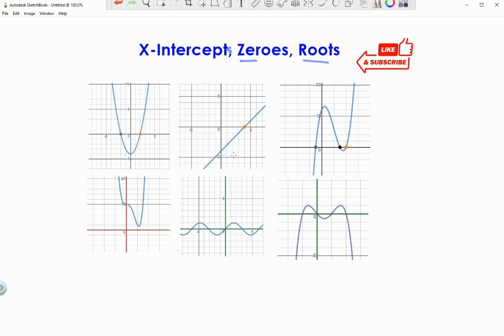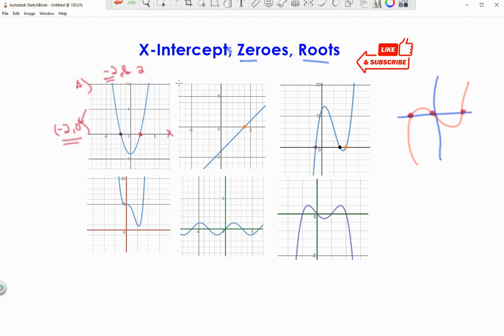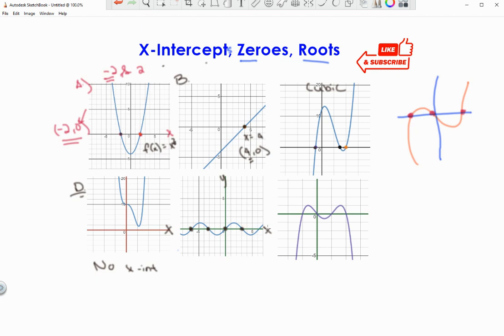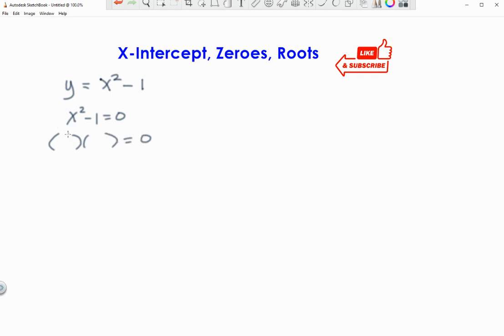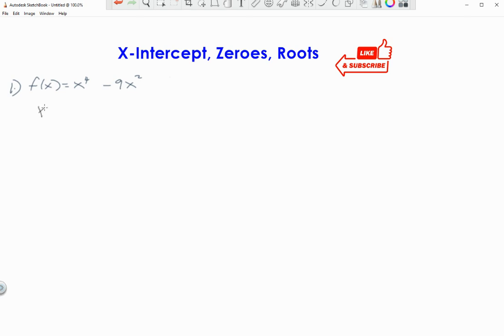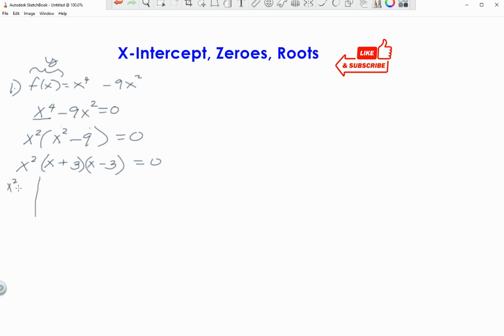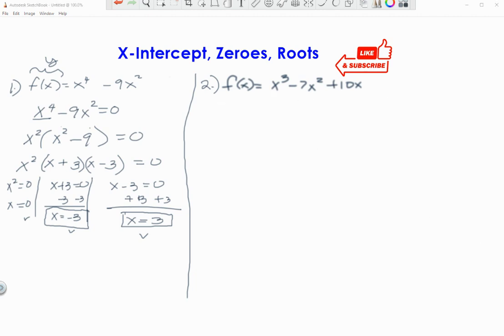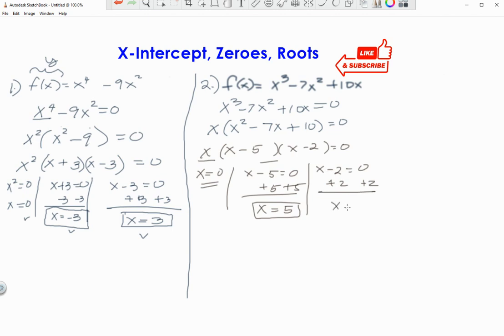X-Intercepts, Zeroes, Roots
Determining the x-intercepts given a graph or an equation.